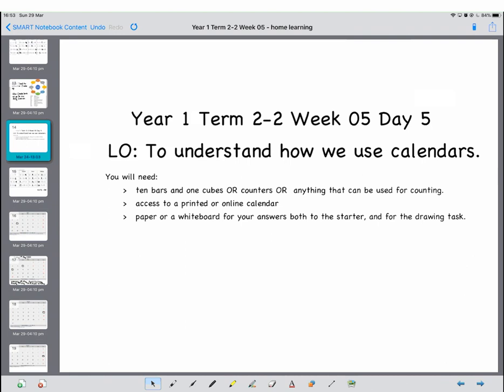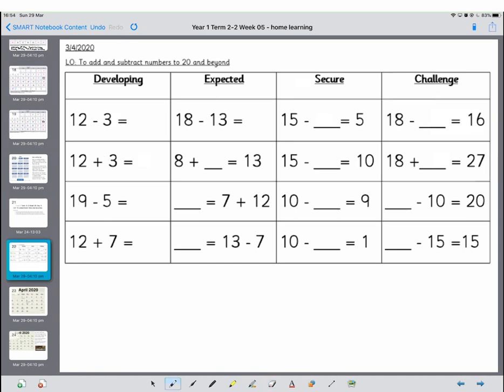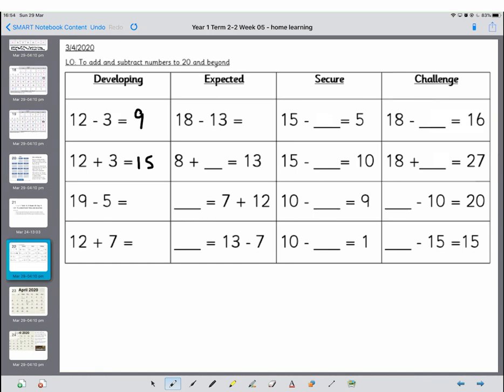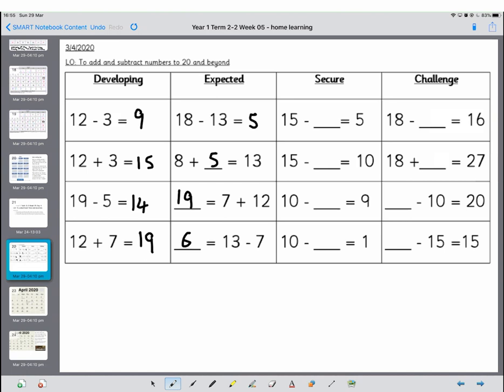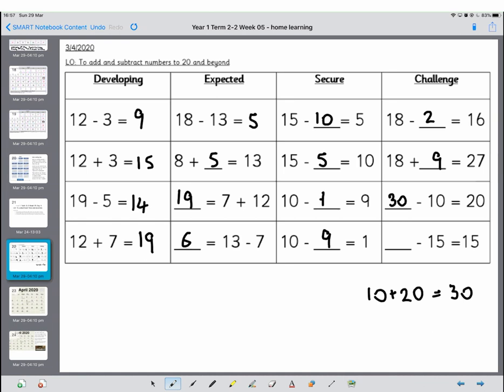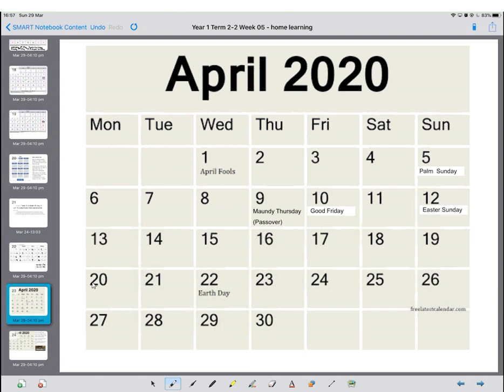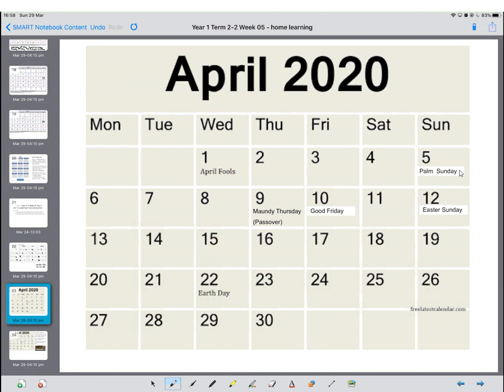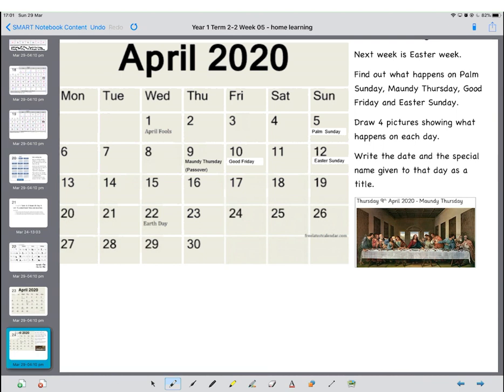Year 1 Term 2 2 Week 05 Day 5 using a calendar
An arithmetic starter of addition and subtraction
A revision of how to use a calendar with a focus on the approaching events of Holy week or Easter 2020